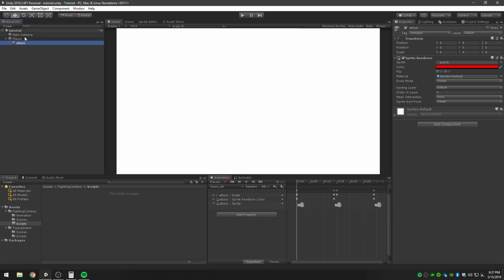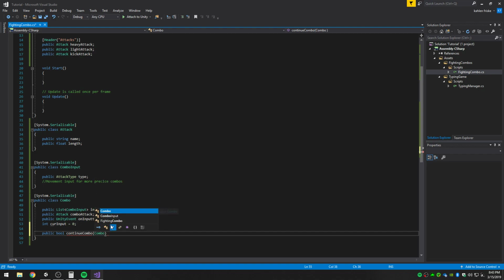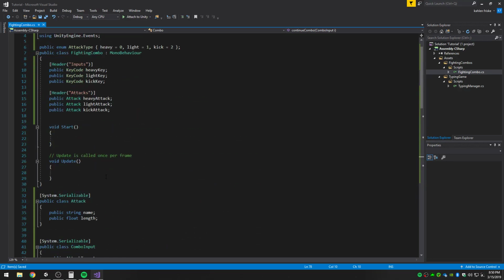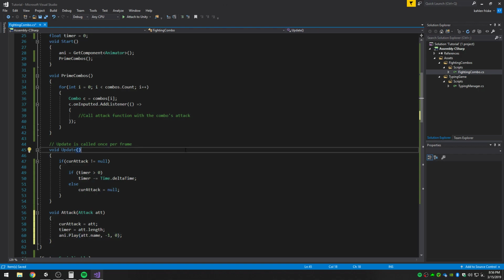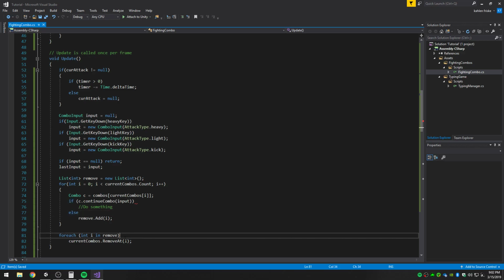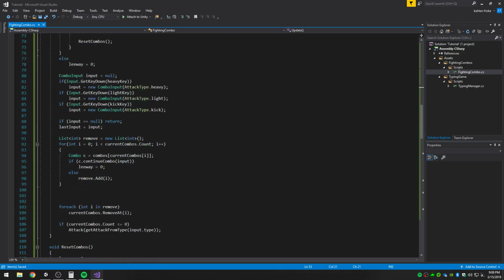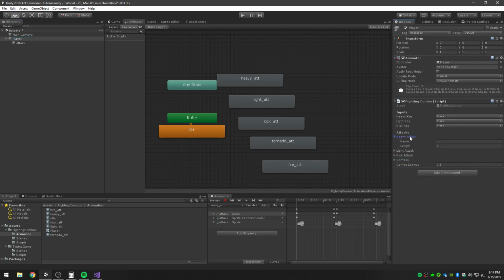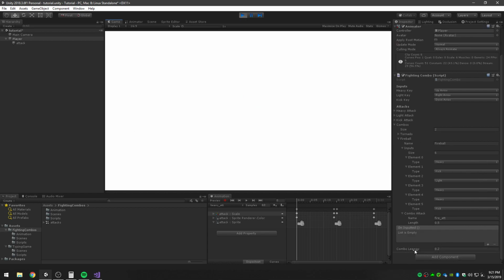Create a Fighting Combo System in Unity!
Hey guys!
Today I will teach you all how to start a fighting combo system!

If you want me to continue or if you want me to make a tutorial about something else then let me know!